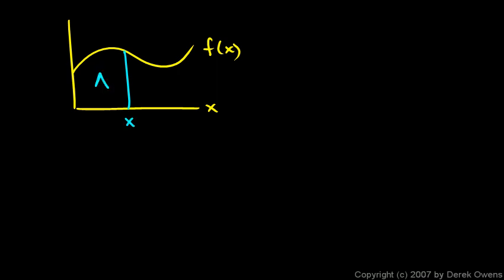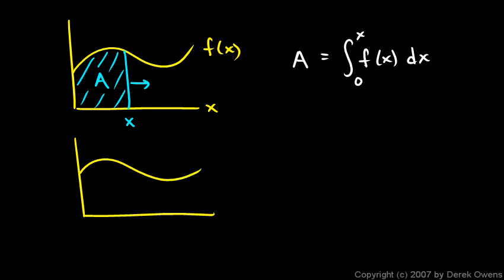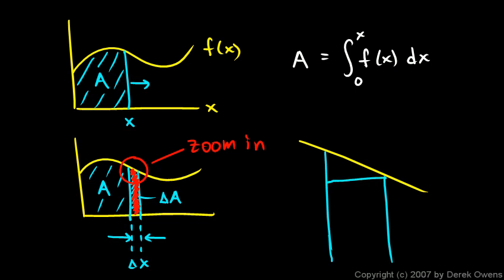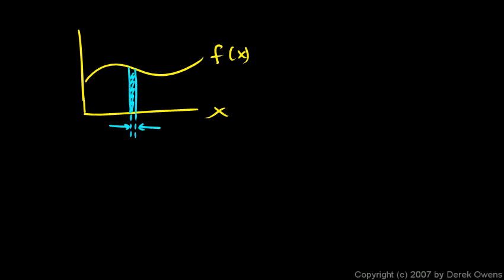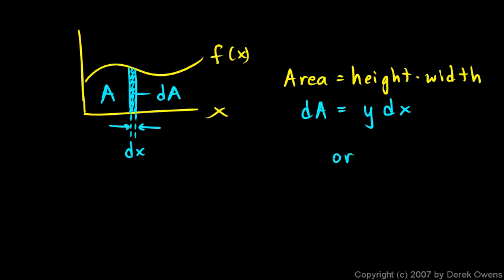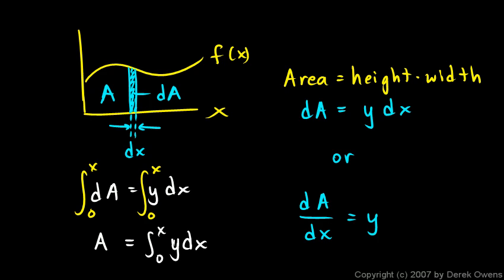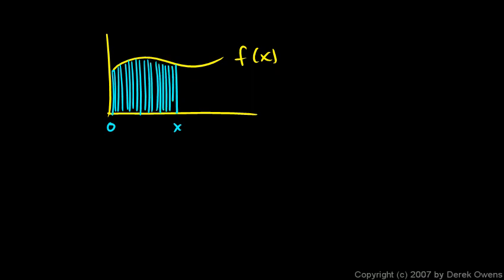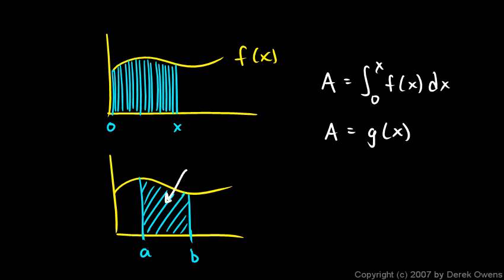Calculus - The Fundamental Theorem, Part 5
The Fundamental Theorem of Calculus.  How an understanding of an incremental change in area helps lead to the fundamental theorem